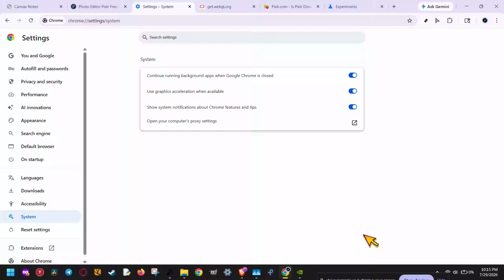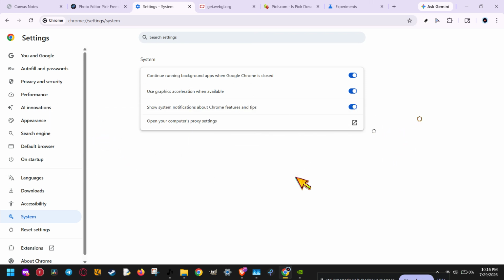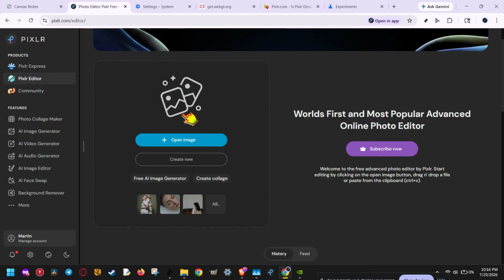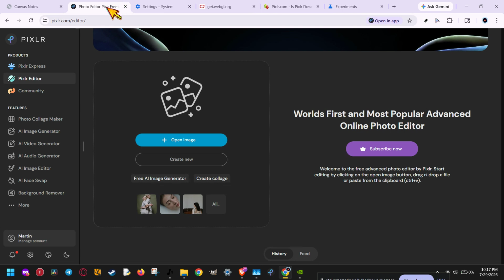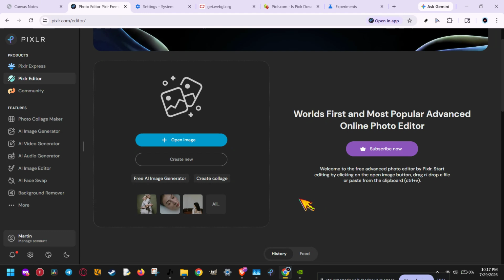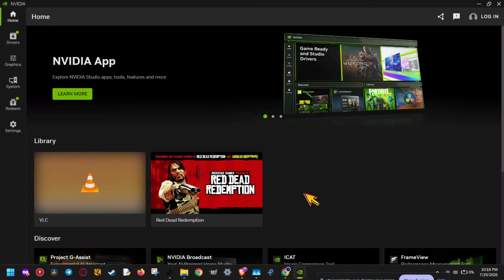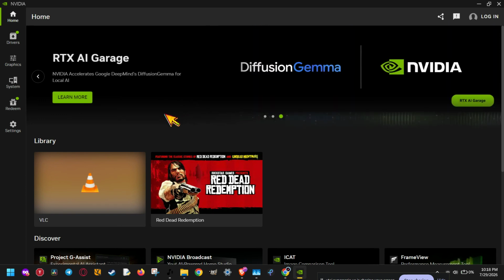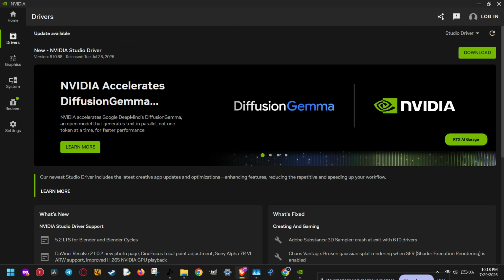Pixlr Rendering Error Fix (Easy Step-By-Step Guide)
Learn how to fix the Pixlr rendering error with simple step-by-step troubleshooting. This guide covers browser graphics acceleration, software rendering flags, clearing site data, and updating GPU drivers.

🕚Timestamps:
0:00 Intro
0:18 Turn On Browser Graphics Acceleration
0:56 Override Software Rendering Flags
1:38 Wipe Pixlr Site Data
2:20 Update Your Graphics Processing Unit Drivers
2:58 Outro

✍️What You'll Learn In This Video:
• How To Turn On Browser Graphics Acceleration For Pixlr
• How To Enable Override Software Rendering List In Chrome Flags
• How To Clear Pixlr Cookies And Site Data
• How To Update GPU Drivers To Fix Rendering Errors
• How To Troubleshoot Pixlr Display And Loading Problems

💡Pro Tips:
• Restart your browser after every graphics setting change so the fix fully applies
• If Pixlr still glitches, test it in a different browser to isolate the issue
• Keep your GPU drivers updated for better performance in creative web apps
• Clear only Pixlr site data if you want to avoid logging out of every website